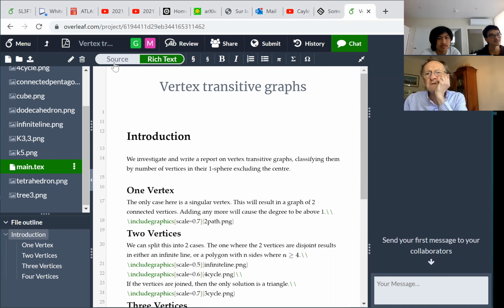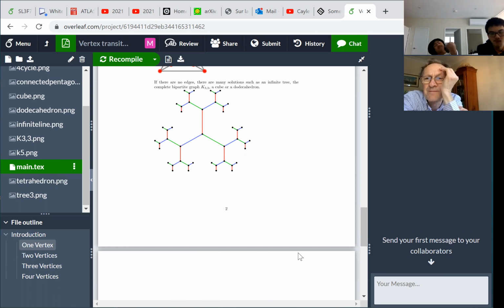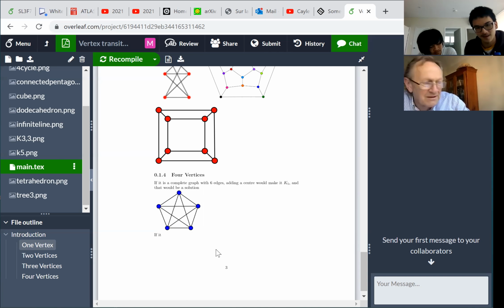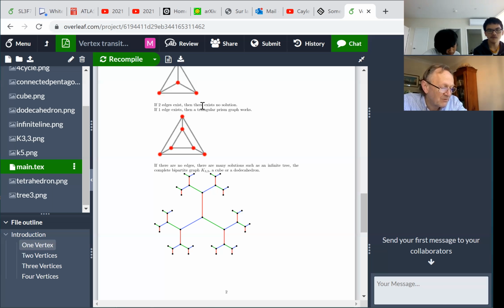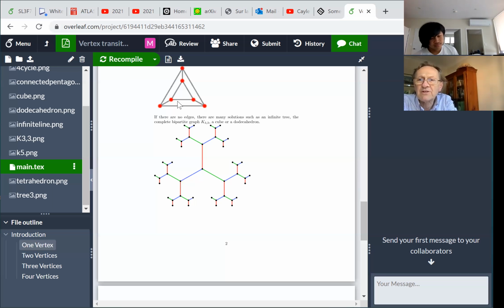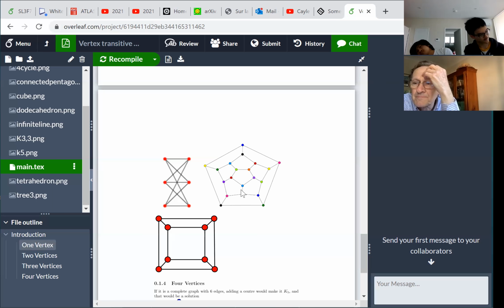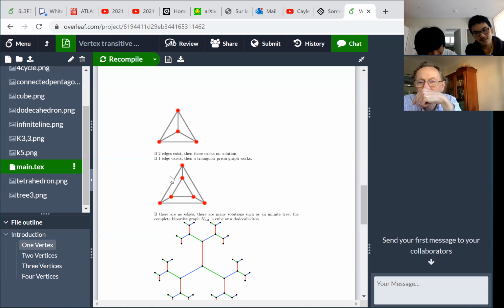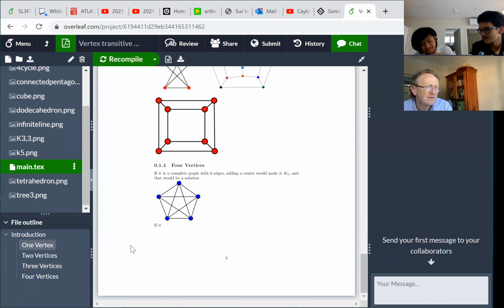University work XP for year 10 students Wednesday 2 3pm